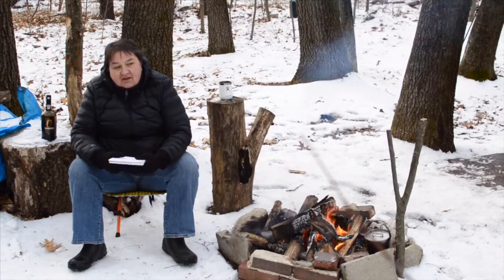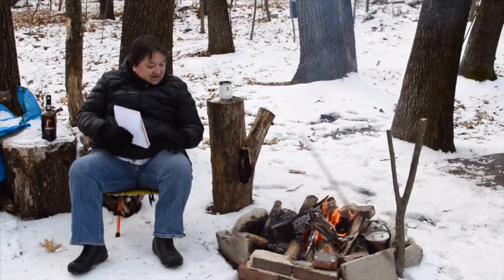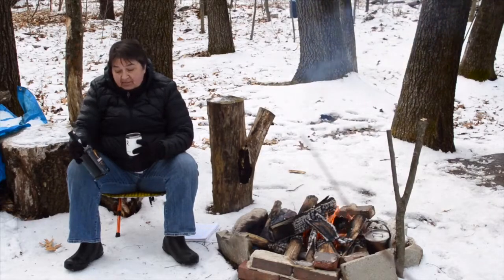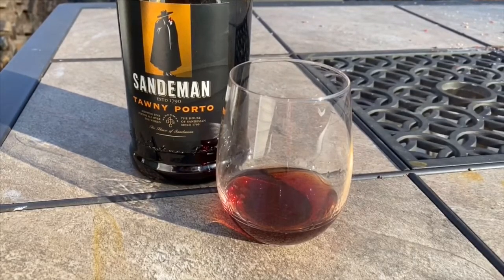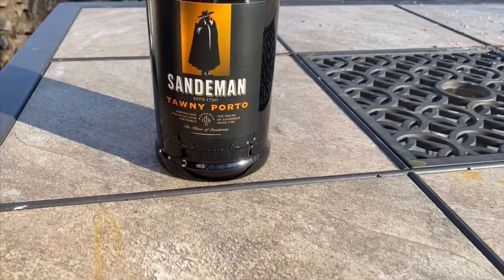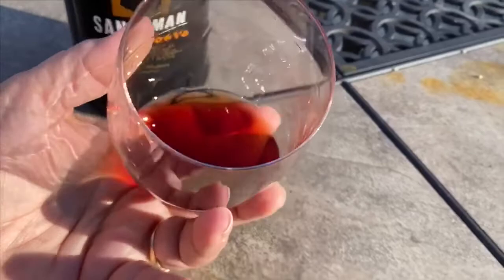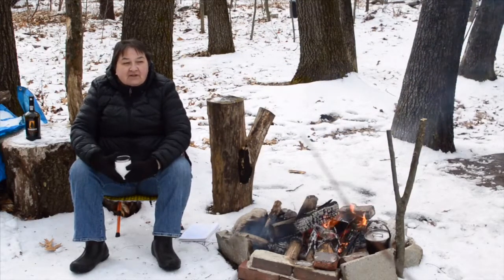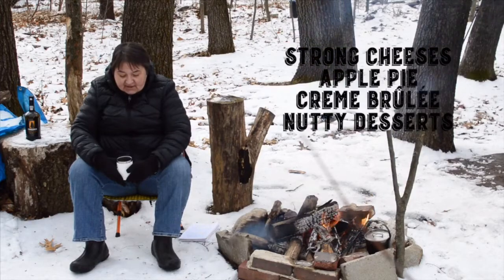Wining by the campfire | Episode 1Favorite Winter Sip | Sandman Tawny Port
Welcome to the first episode of what I hope to be a regular segment on the Adventour Girl channel. Wining by the campfire will explore enjoying wine as part of your outdoors experience. Pairings, places, accoutrements (gear), virtual tastings, reviews, q&a, and more.

So tell me how you incorporate wine into your camping lifestyle. What do you like to drink? What wineries have you visited? Ask your questions here and I promise I’ll try to give you a good answer. I am not a certified sommelier but I have been in wine sales and wine writing under the name WiningWays for more than 12 years.